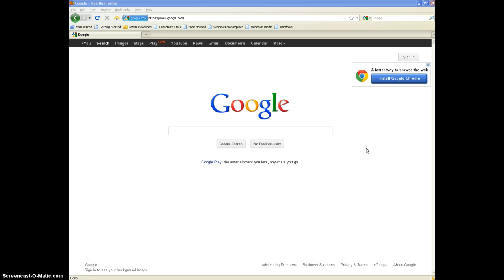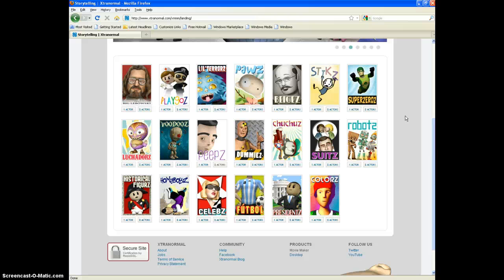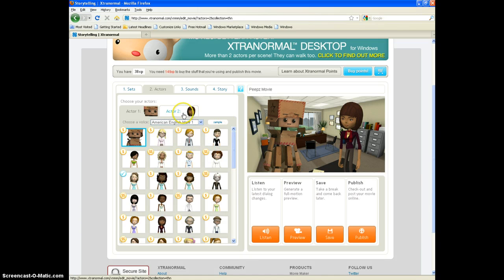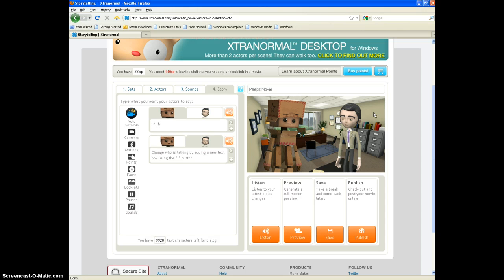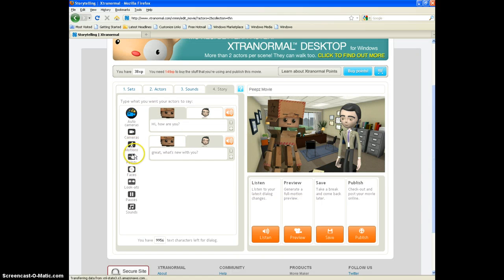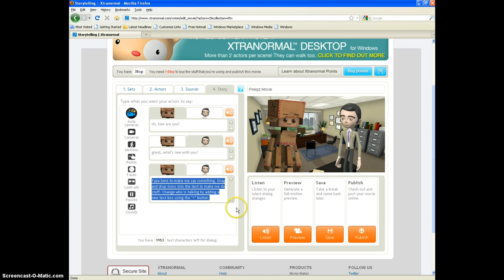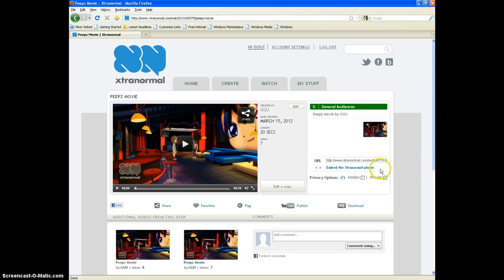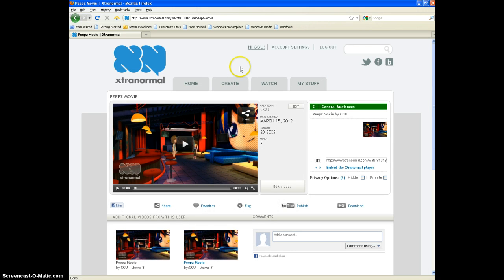Xtranormal Video Tutorial Part I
How to Make a Video